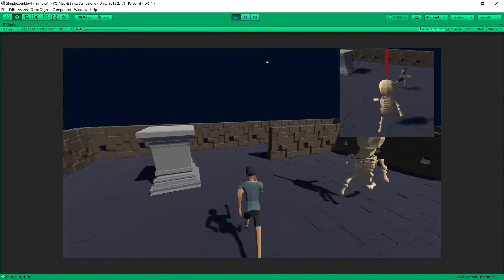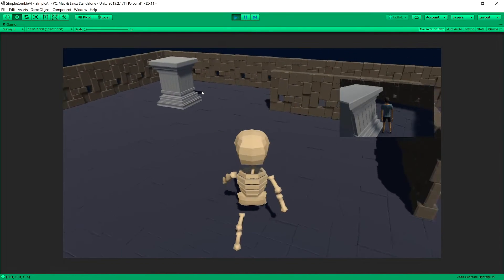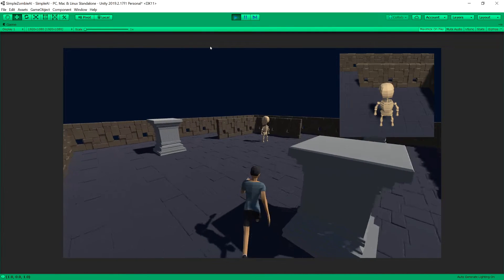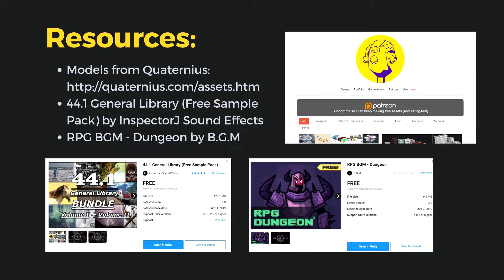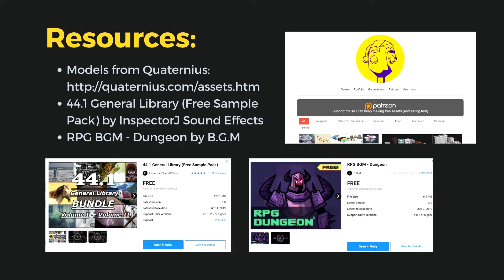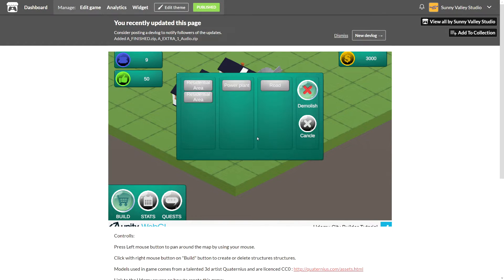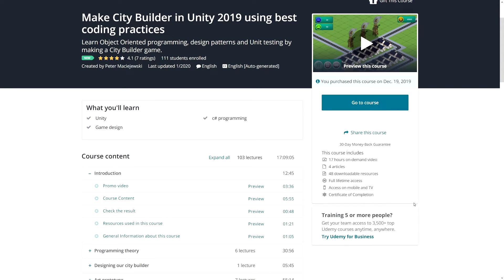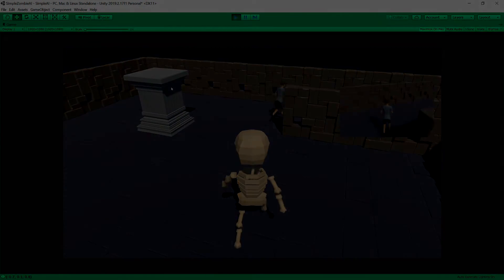Unity 3d Simple AI using Finite State Machine - P1 Intro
Have you ever wandered how to create a simple AI for your unity 3d game? If so you are in a right place! In this video we will use FSM - Finite state machine technique. in this unity 3d Simple AI using Finite State Machine we will  implement 3 behaviours to our agnet (Skeleton enemy): Idle, Chase player, Wander around.